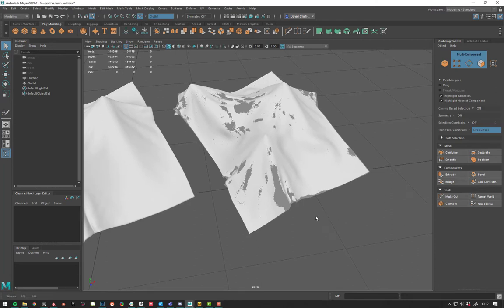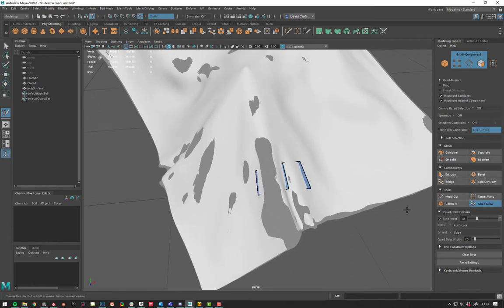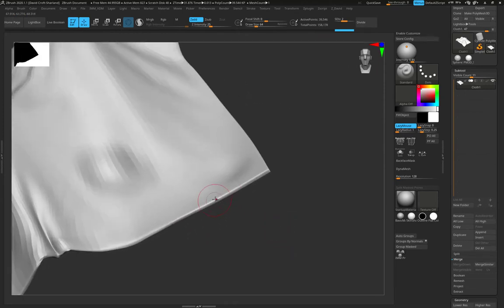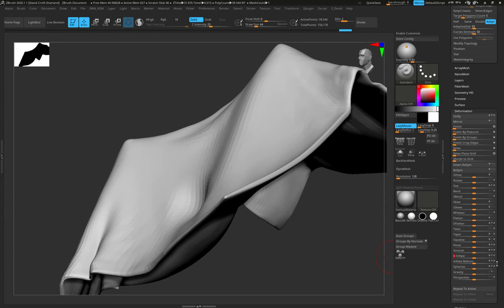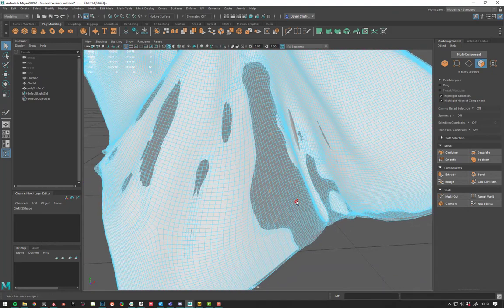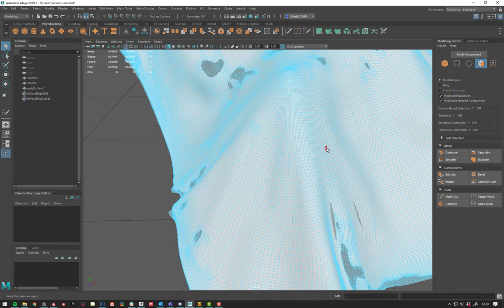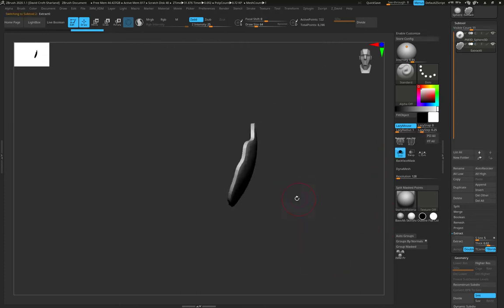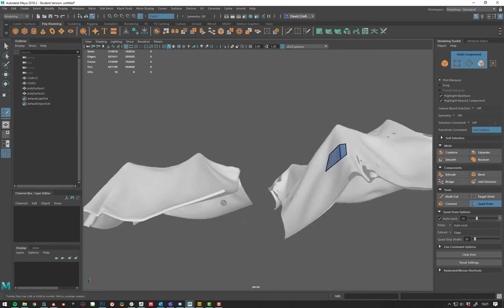Quad draw not drawing on cloth? Backfaces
🌴Social Tree🌴 A fix for a common issue when it comes to drawing topology on high poly cloth